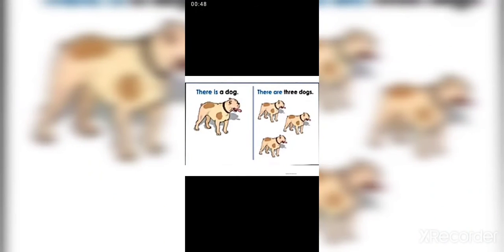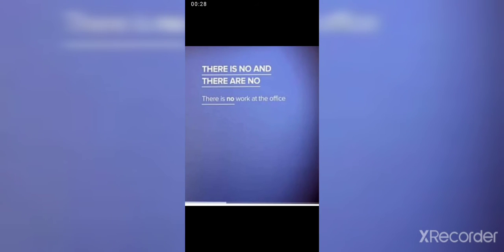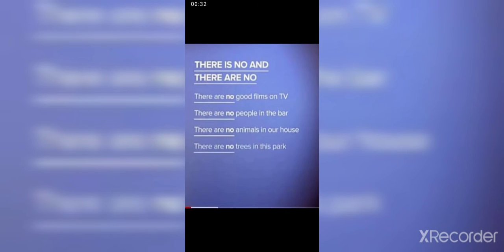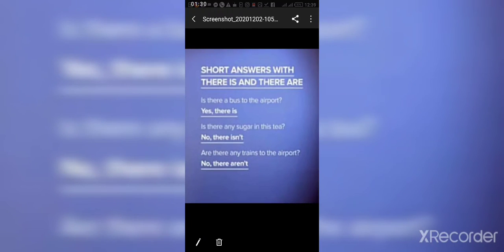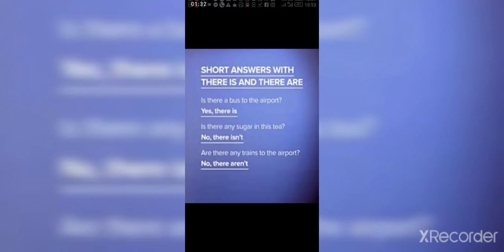Unit 4... 1st prep .. We're using technology ... Ms / hager